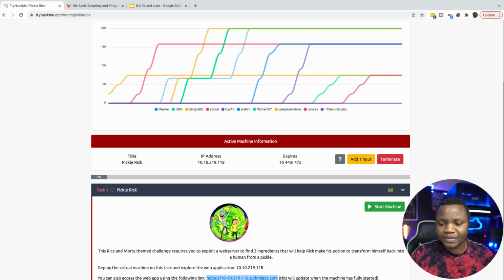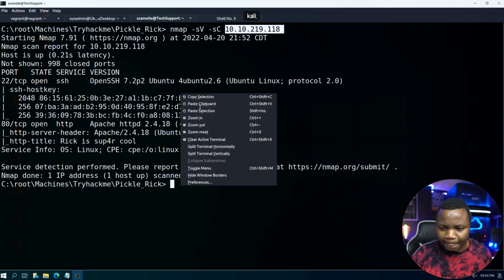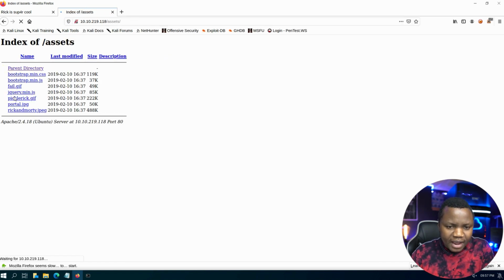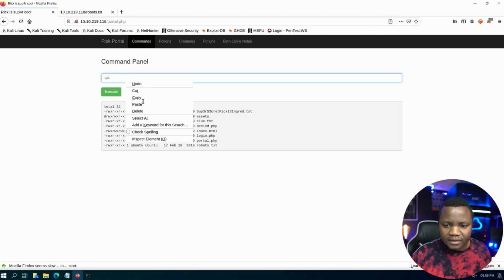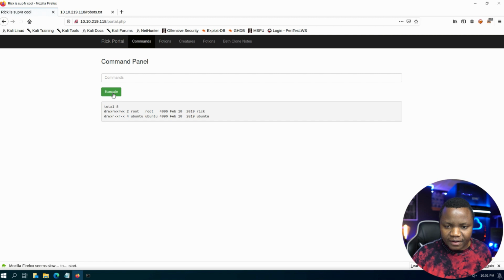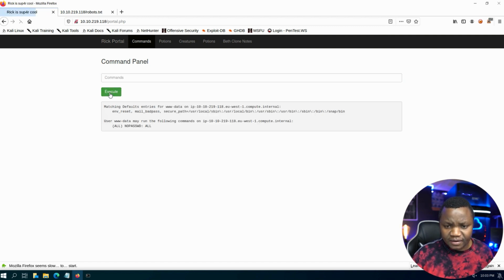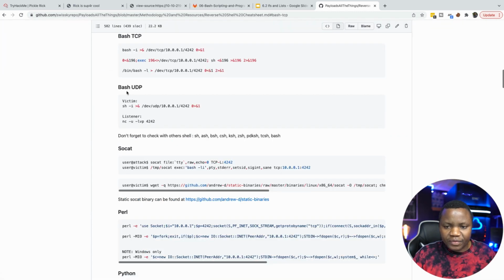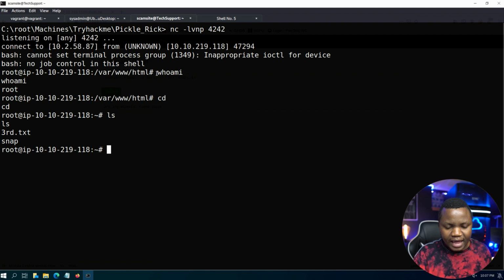Easy Webserver exploitation : Pickle Rick CTF Writeup : Tryhackme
This Rick and Morty themed challenge requires you to exploit a webserver to find 3 ingredients that will help Rick make his potion to transform himself back into a human from a pickle.